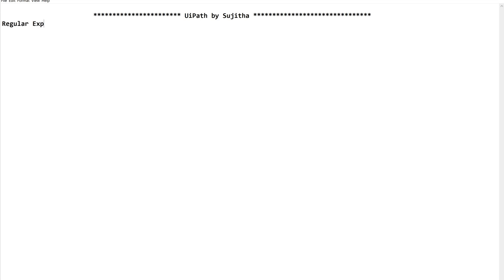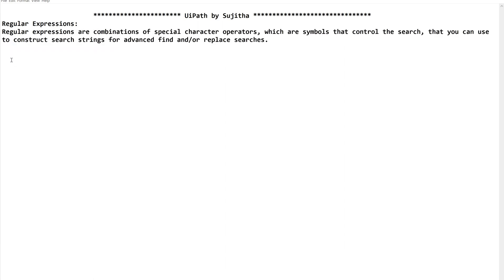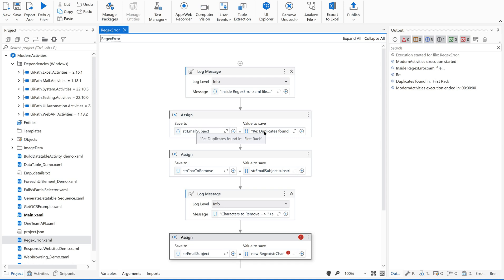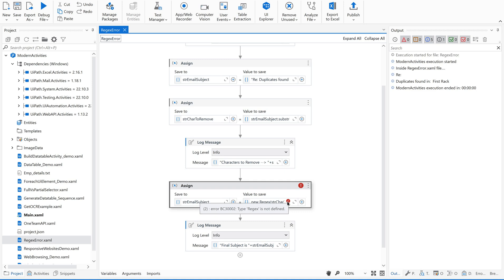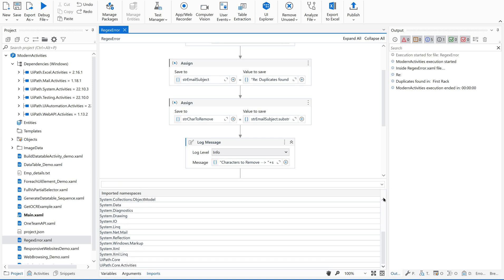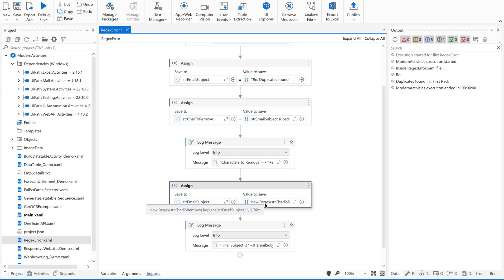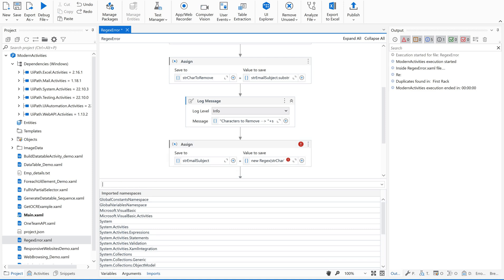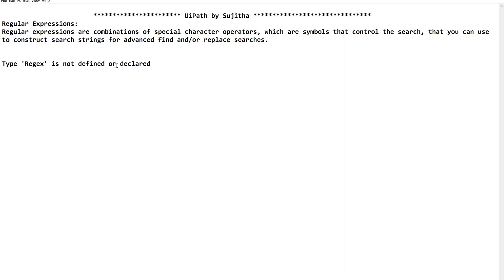Type Regex not defined | How to resolve regex issues in UiPath studio | regular expressions errors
Hi Techies,
In this video you can see the simple technique to resolve "Type Regex not defined" error in UiPath Studio.

Regular Expressions:
Regular expressions are combinations of special character operators, which are symbols that control the search, that you can use to construct search strings for advanced find and/or replace searches.

Type 'Regex' is not defined or declared